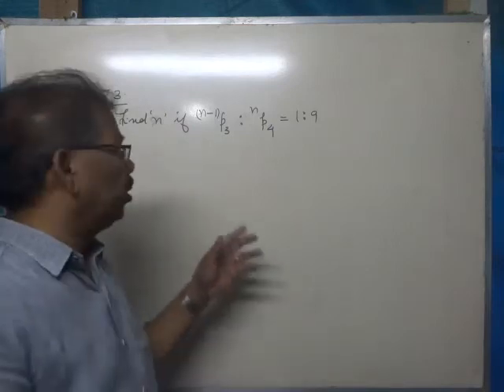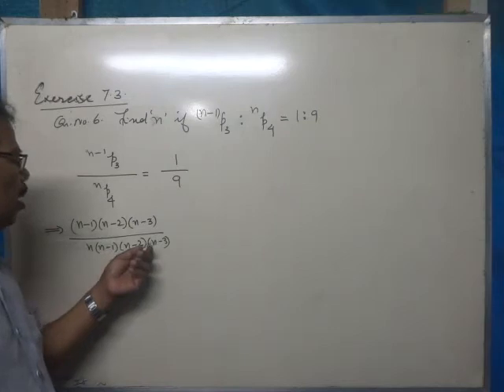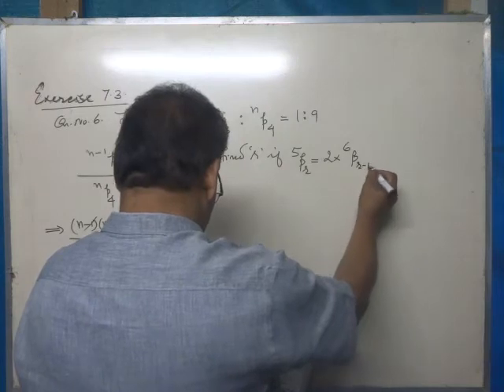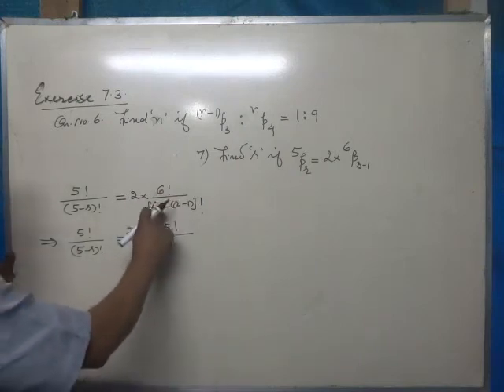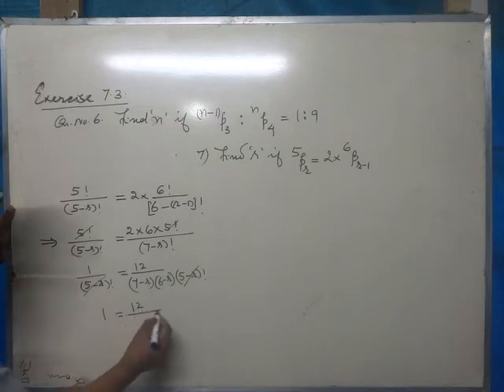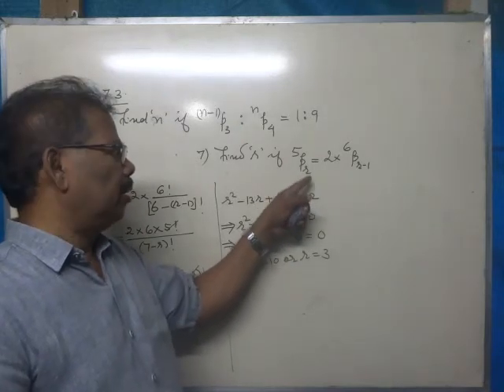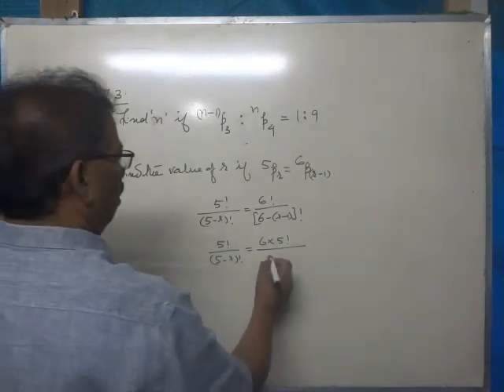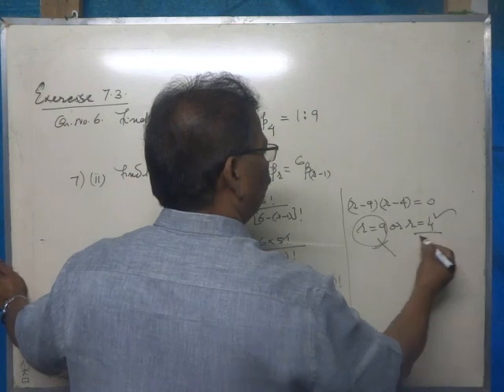NCERT Plus 1 Maths -PERMUTATIONS AND COMBINATIONS